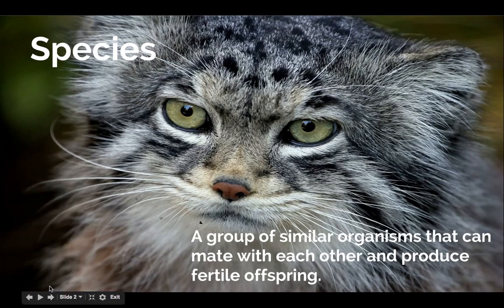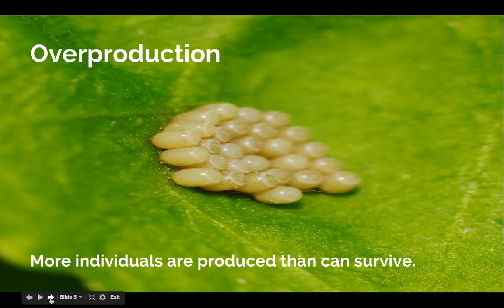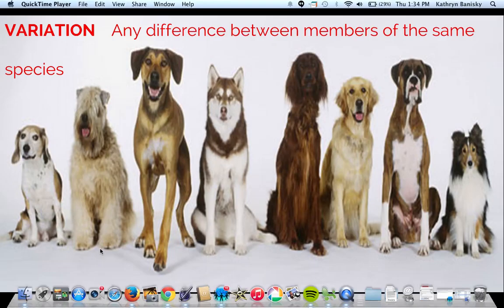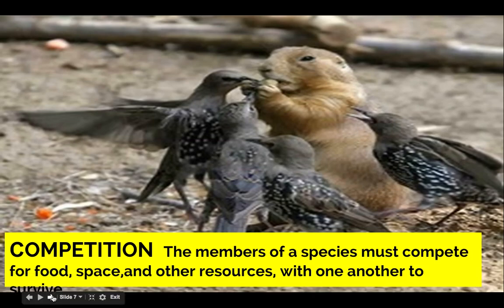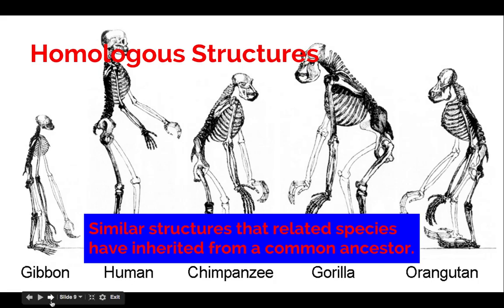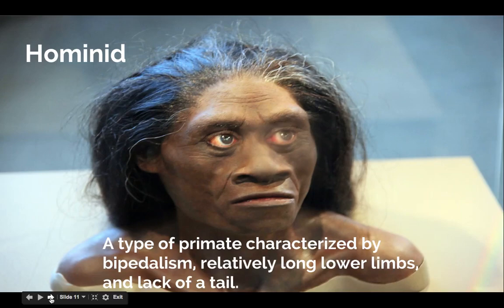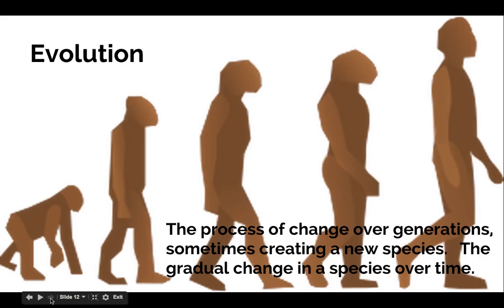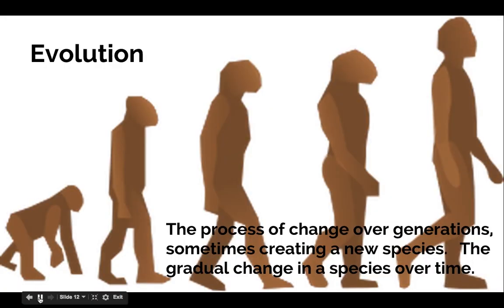Evolution Vocab (OMS7)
Vocab used during evolution unit